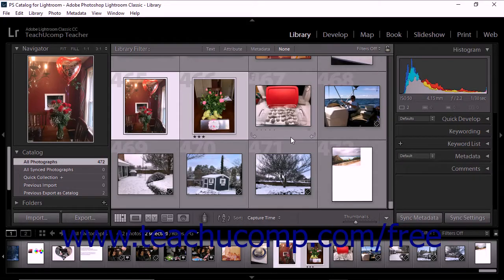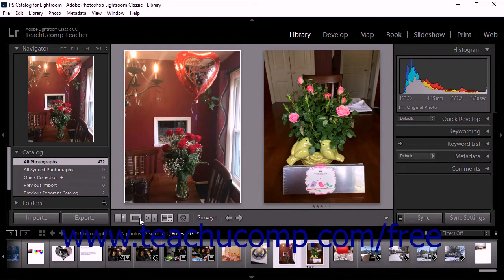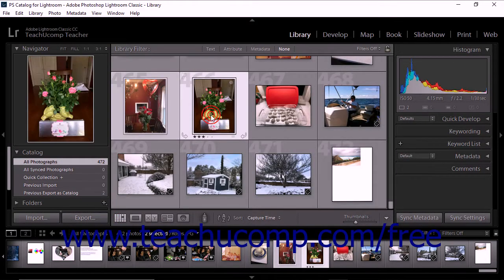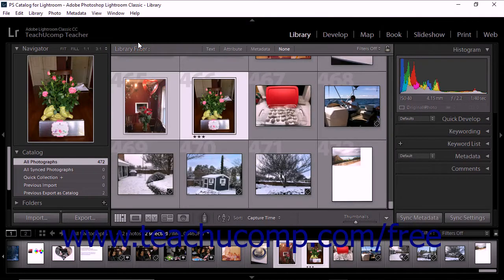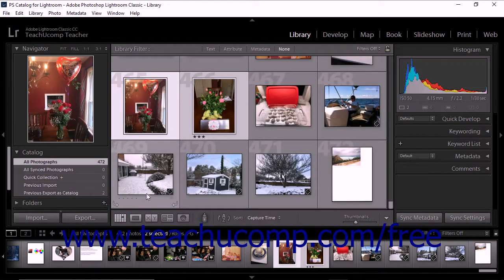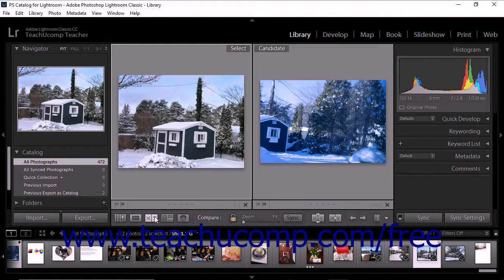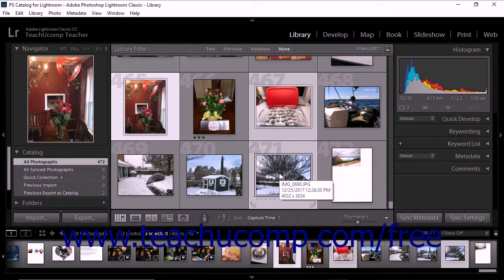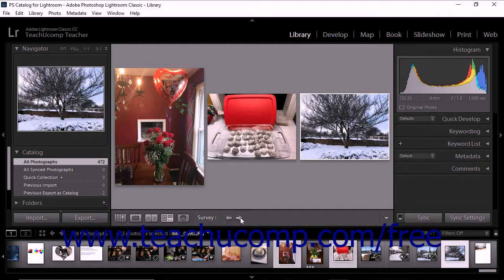Lightroom Classic CC Tutorial Switching Library Module Views Adobe Training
Learn about Switching Library Module Views in Lightroom Classic CC A clip from Mastering Lightroom Classic CC Made Easy. - the most comprehensive Lightroom Classic CC tutorial available. Visit us today!